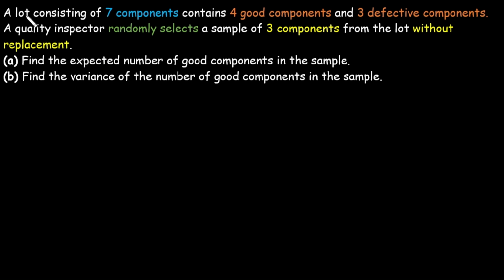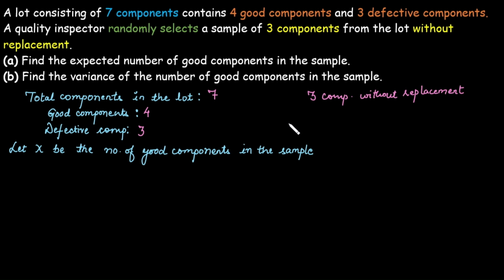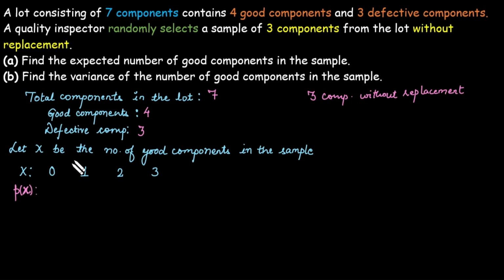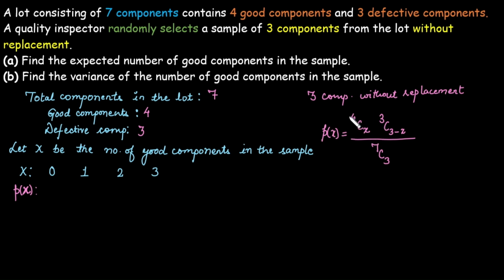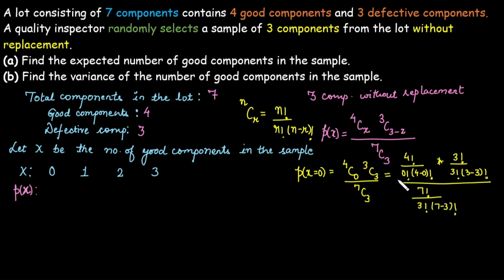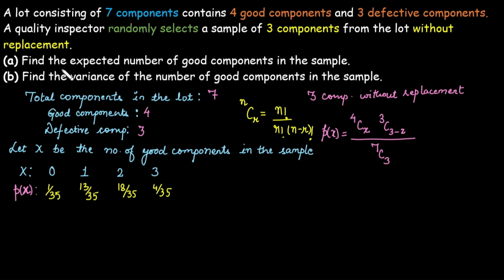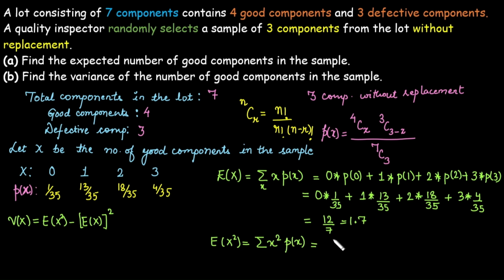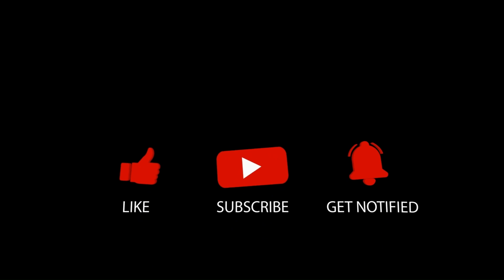Expected Value & Variance (Discrete Random Variables) | Examples + Properties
A lot consisting of 7 components contains 4 good components and 3 defective components. A quality inspector randomly selects a sample of 3 components from the lot without replacement.

a) Find the expected number of good components in the sample.
b) Find the variance of the number of good components in the sample.